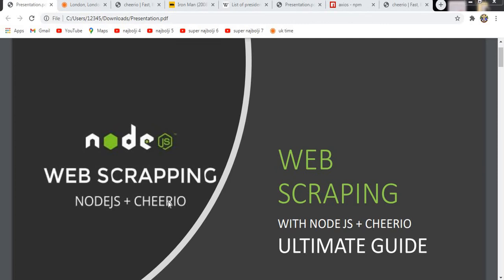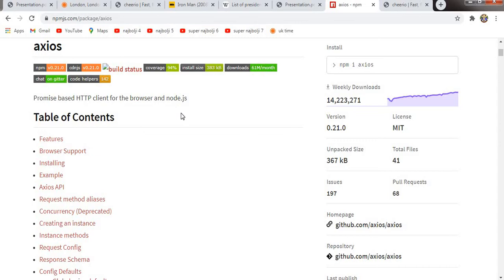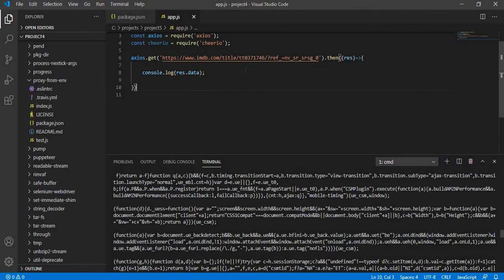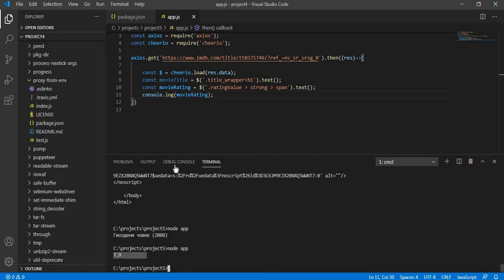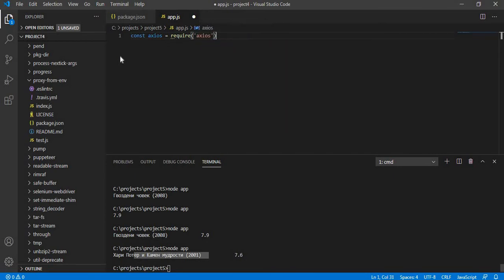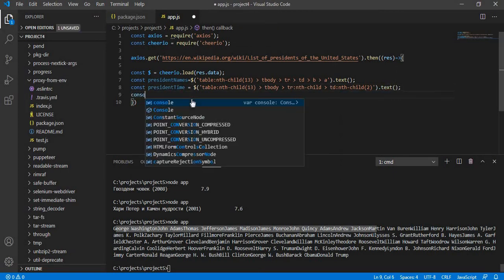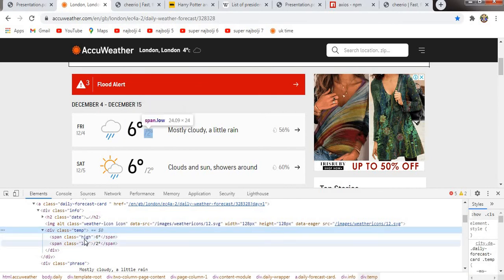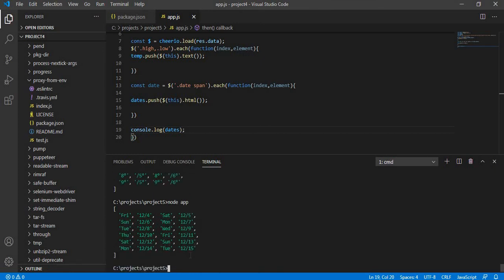Web Scraping Ultimate Guide For Node.js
Web scraping is simply extracting data from website. It is a tehnique emplyoed to extract large amounts of data from websites to a local file or to a db. If you have ever copied and pasted from website, you have performed the same function as any web scraper , only on microscopic manual scale. Web scraping uses intelligent automation to retrieve hundreds, millions or even bilions of data points from internets endless frontiers.